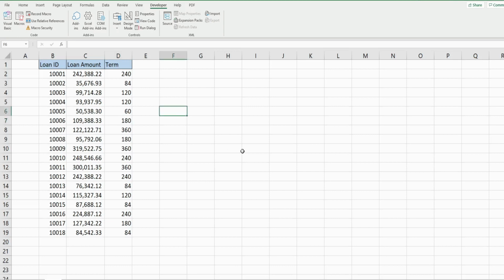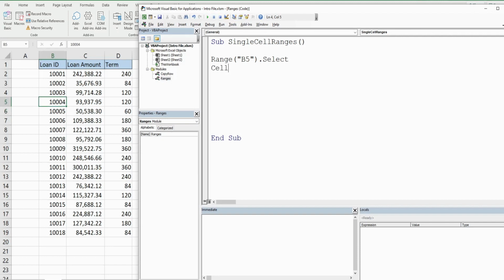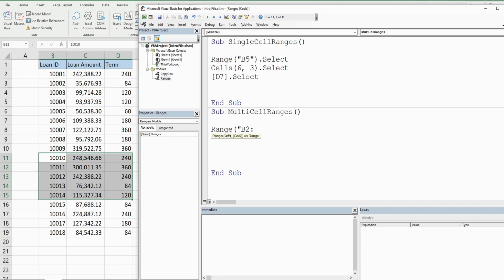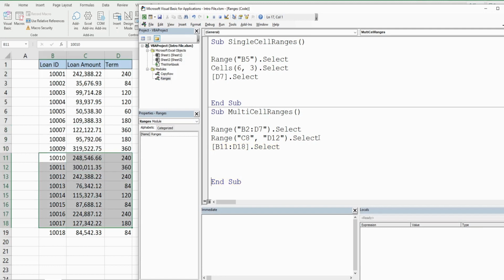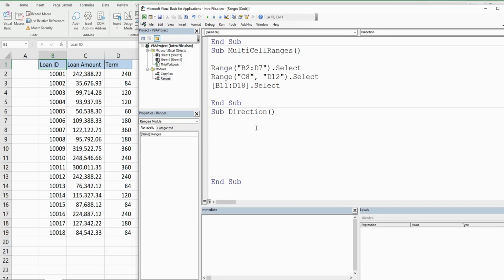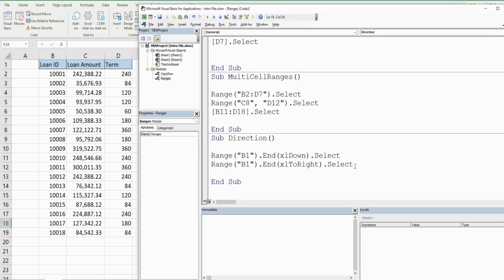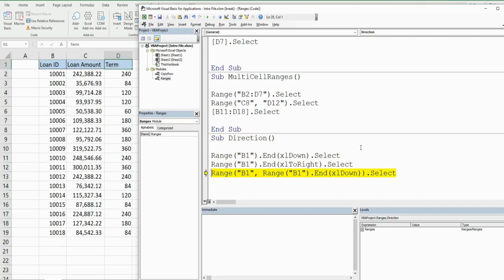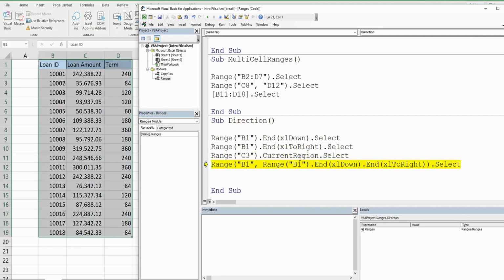Excel VBA Intro to Selecting Ranges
This video is part 2 in a series of an Introduction to VBA in Excel.  This lesson covers selecting ranges in VBA.  The tutorial begins with different methods for selecting single cell ranges followed by multi-cell ranges.  Towards the end of the video more dynamic ways of selecting whole rows and columns of datasets are illustrated.